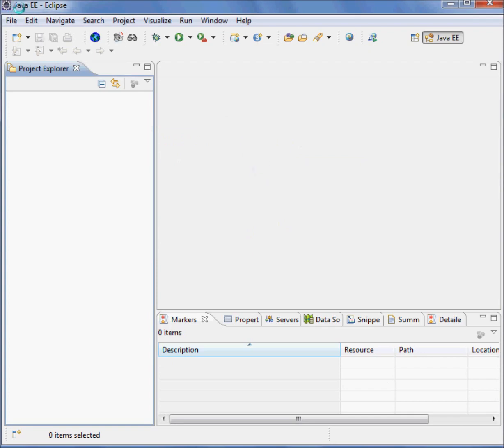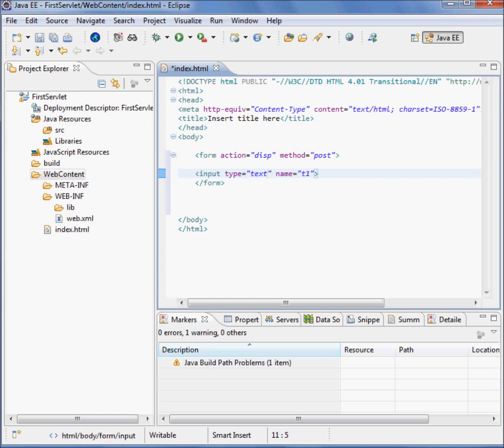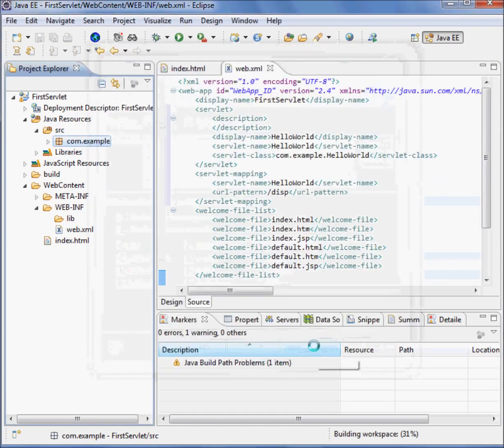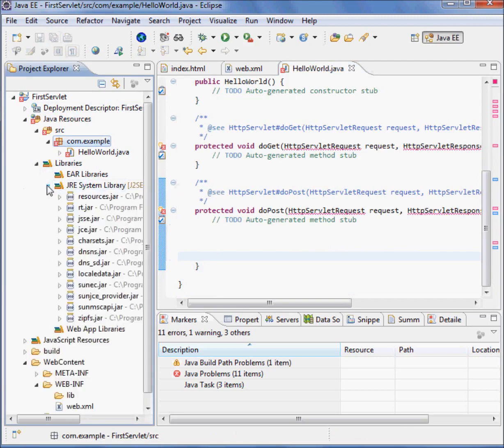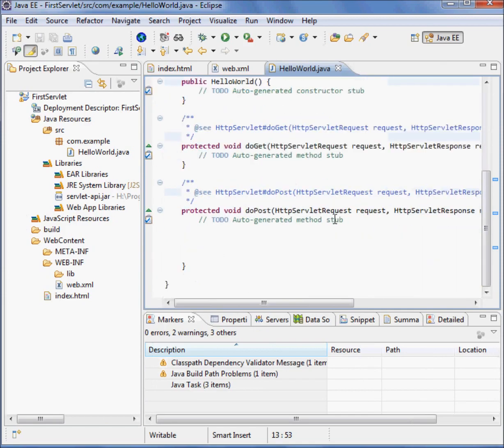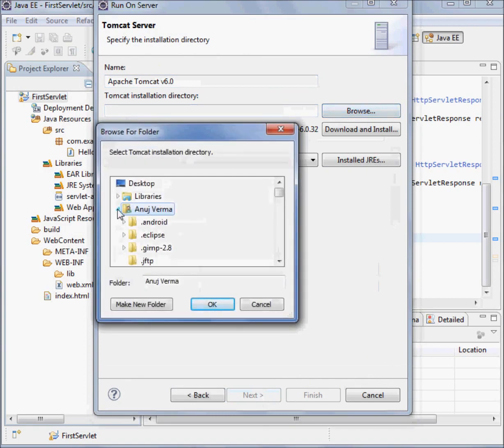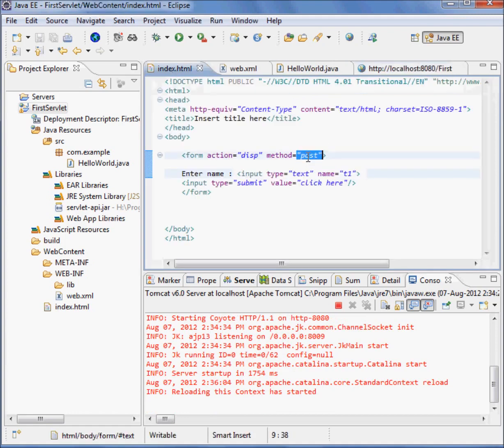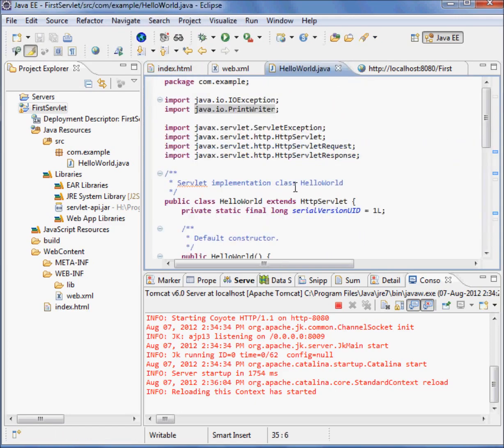Servlet Chapter 11 - HandsOn with HelloWorld Servlet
doGet doPost